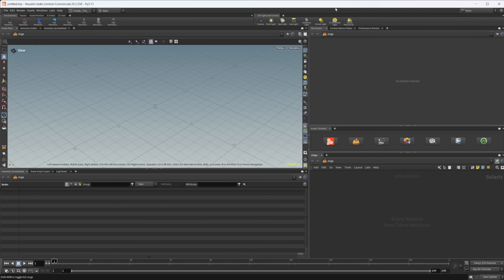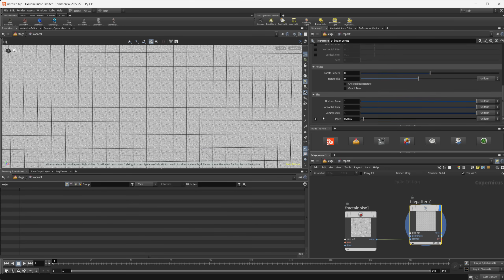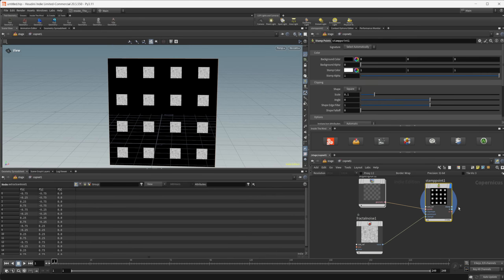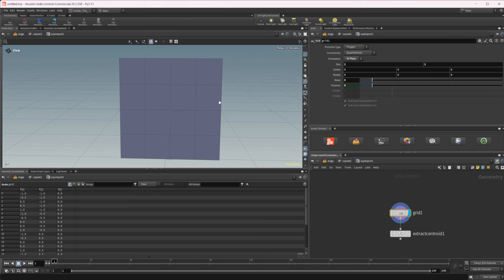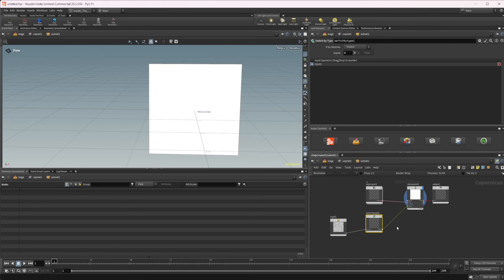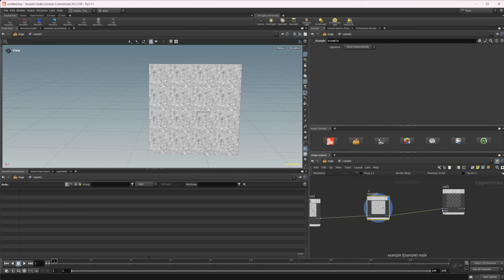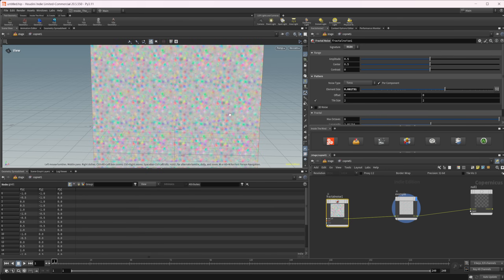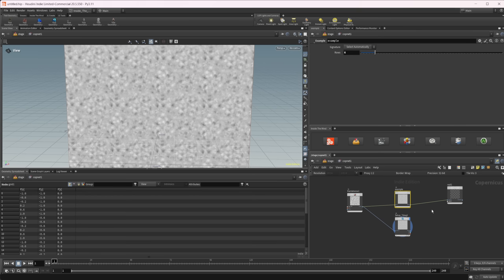Create a Tiling HDA for COPs in Houdini 20.5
Learn how to create a custom HDA in Houdini’s COPs context designed for seamless texture tiling. Walk through building a tool that creates seamless texture tiling with controls for tiling amount and automatic input detection. The tool is also available pre-made in the Utilities release of HouMats.